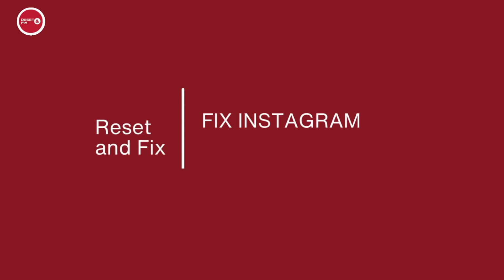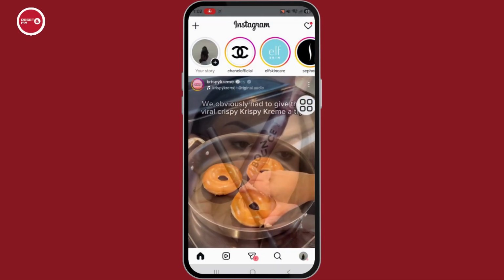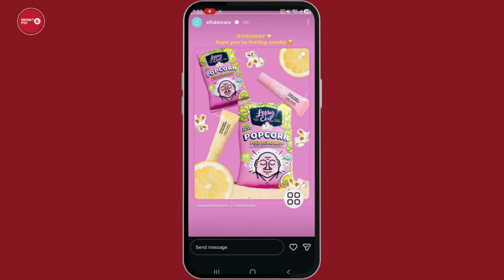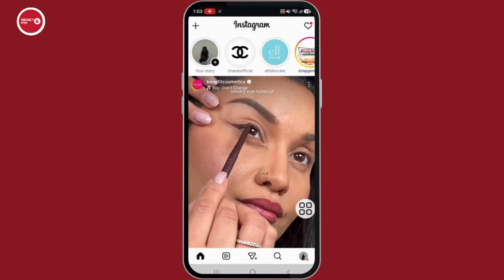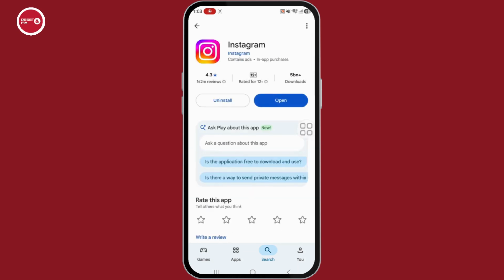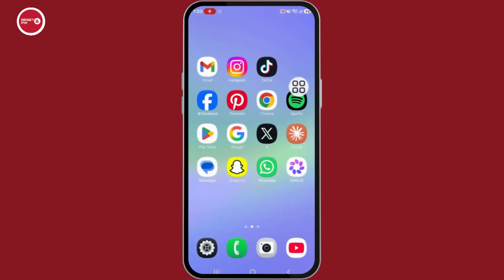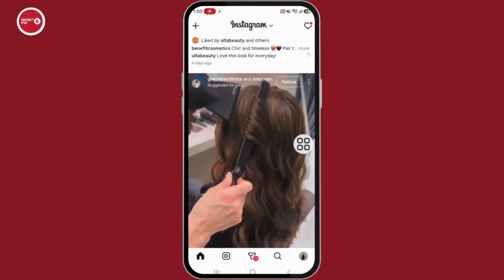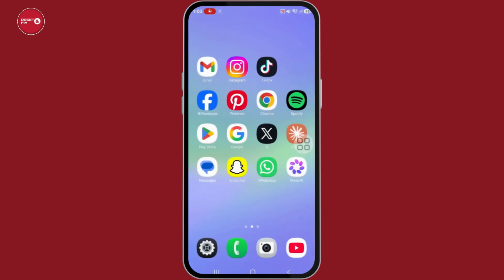How To Fix Instagram Story Comments Not Showing 2026 | Instagram Story Reply Issue Fix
Learn how to fix the issue where story comments or replies are not showing on Instagram.

This tutorial shows troubleshooting steps to restore Instagram story replies and fix missing comment problems.

Timestamps:
00:05 – Check Story Privacy Settings
00:25 – Update Instagram App
00:55 – Enable Message Controls
01:10 – Clear Cache / Restart App
01:22 – Done

Instagram story comments may not show due to privacy settings, message controls, app bugs, restricted accounts, or outdated versions.